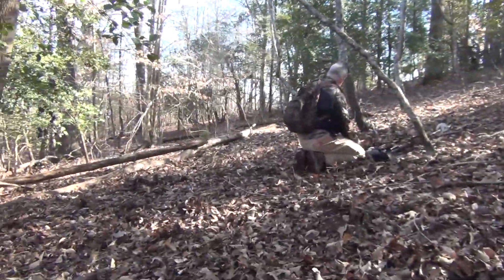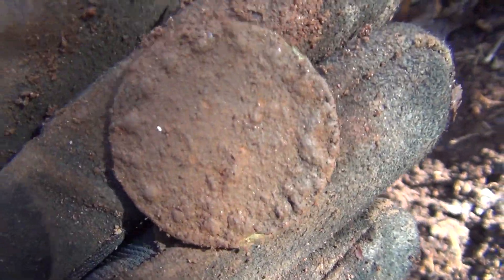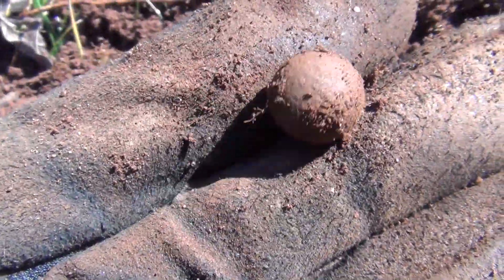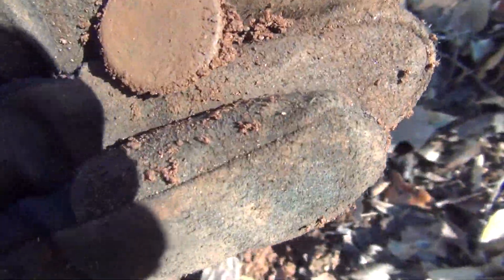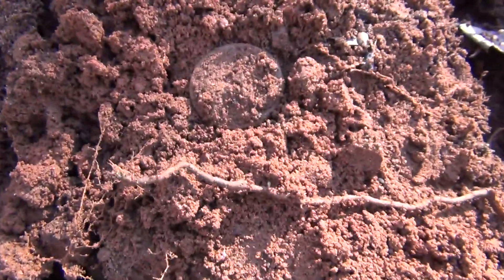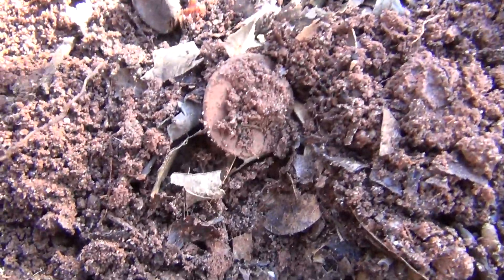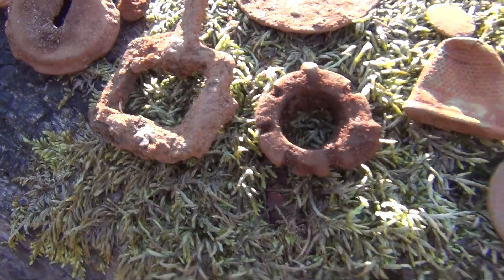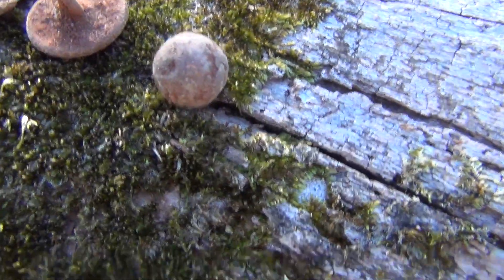We Had a LARGE Time Metal Detecting - Teknetics T2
We make a LARGE find out metal detecting in a colonial plantation site!

Make sure to check out our friends at Treasure Mountain Detectors for all of your detecting needs!

Happy Hunting!

SCdigger